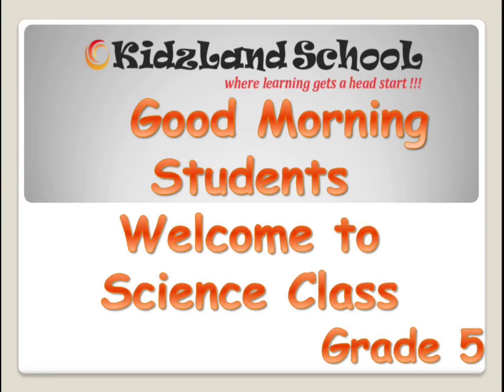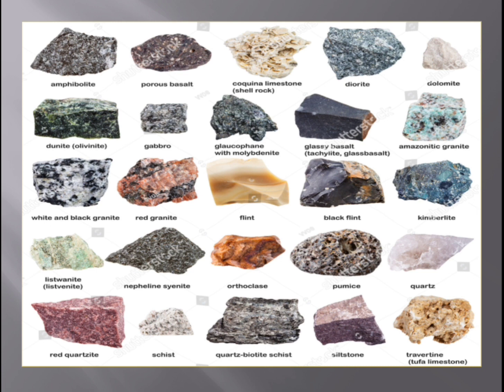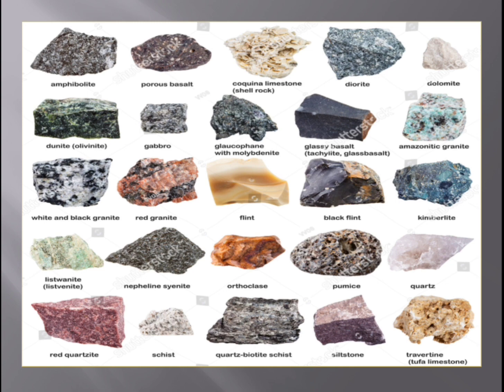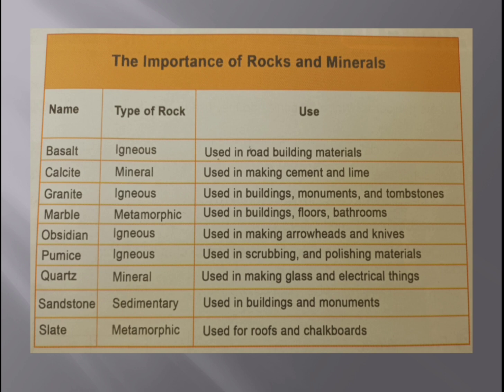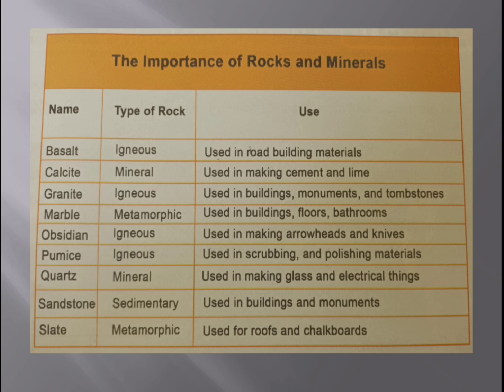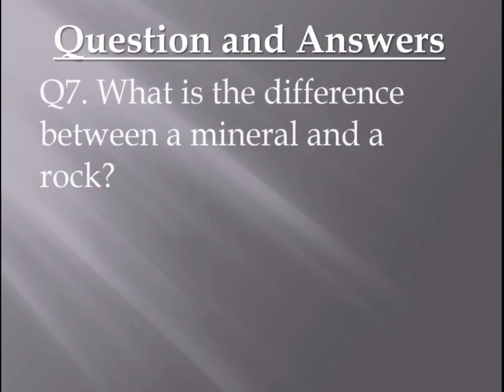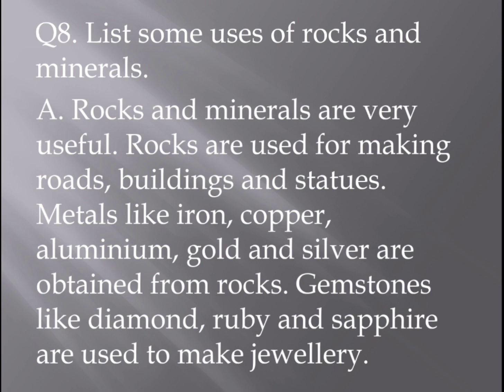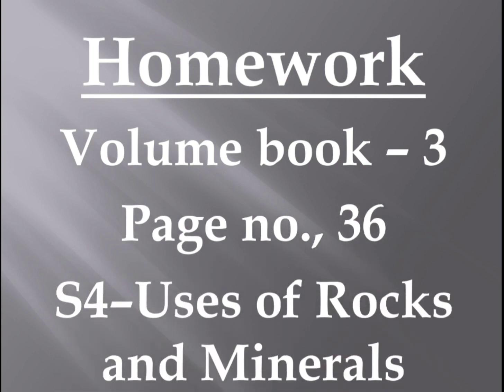GRADE 5 Sub: Science (08-03-2022 Tuesday)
BLOCK – 23: ROCKS AND MINERALS

Topic – 3: Minerals and Uses of Rocks and Minerals